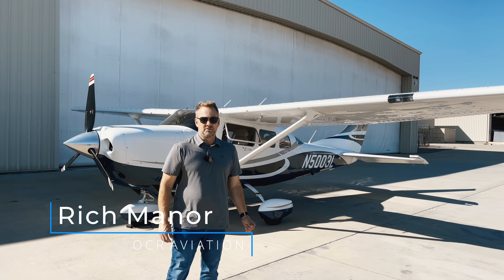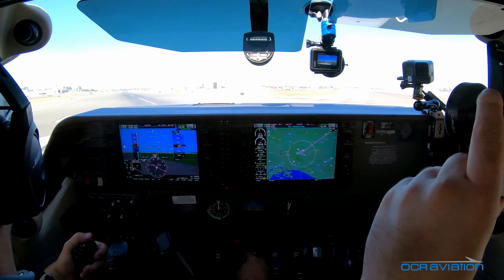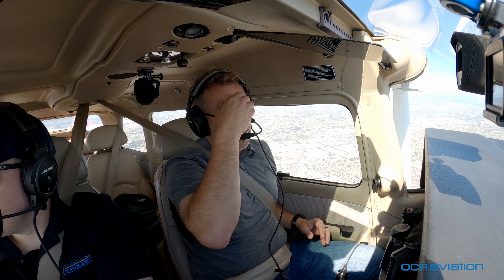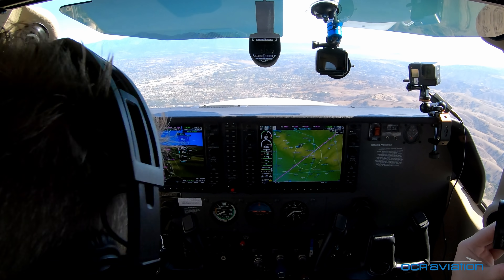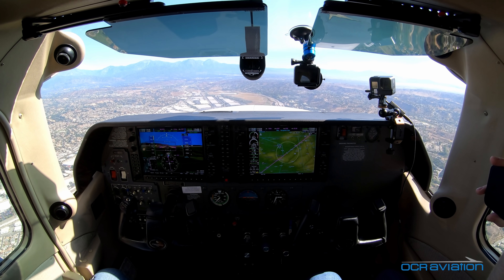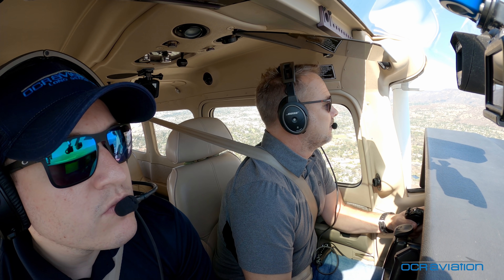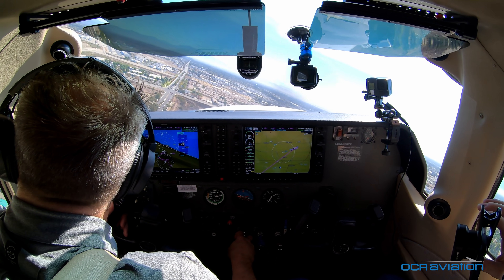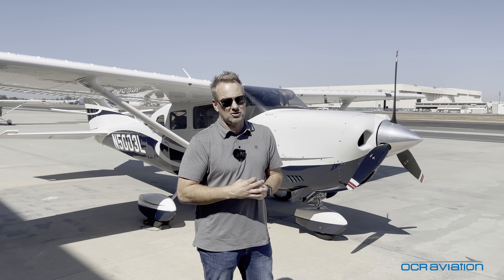#44 Cessna Turbo 206 Stationair - Upgraded with G1000NXi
This week we take a quick flight in our customer's Cessna 206 Stationair. He recently upgraded this airplane with brand new G1000Nxi avionics from the regular G1000 the Cessna 206 originally came with. This particular plane also has extended tip tanks and other great upgrades such as the Keith Air Conditioning.

Also, if you have an airplane that you would like to share on YouTube please let us know! We are always looking for airplanes to fly!

0:00 Intro
0:32 Engine Start
1:10 Take Off
2:06 Cessna 206 History
3:40 This Airplane
4:30 Current Market
5:30 Market your airplane with us!
6:45 Approaching Cable Airport
8:40 Landing Cable Airport